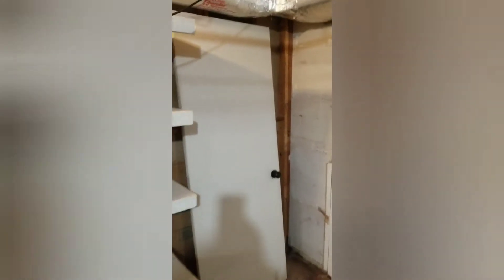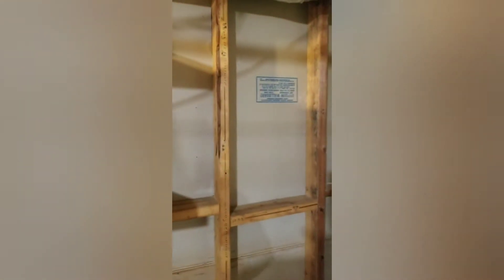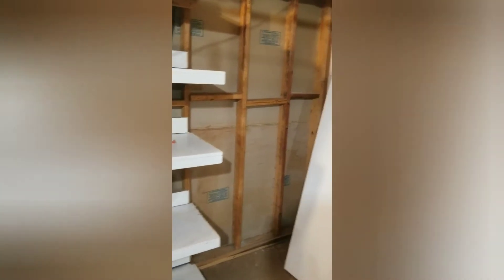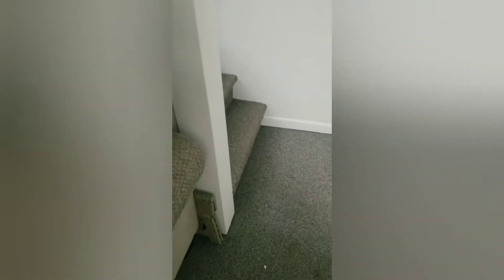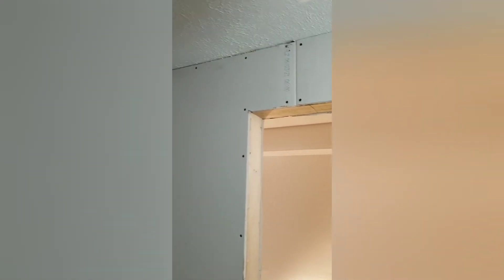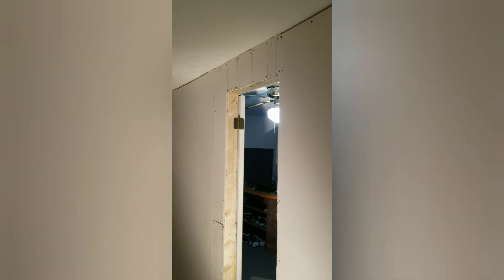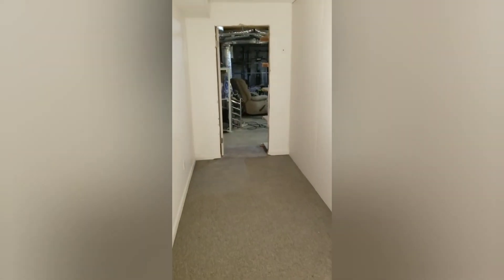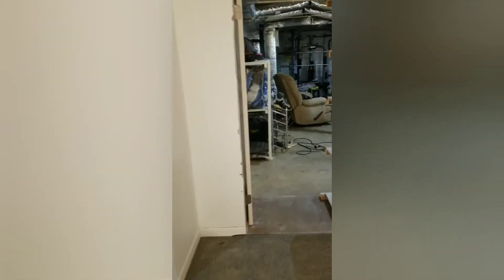finishing the basement room and adding another doorway